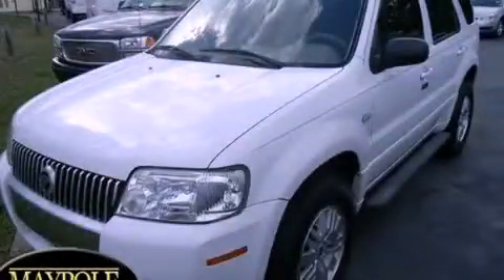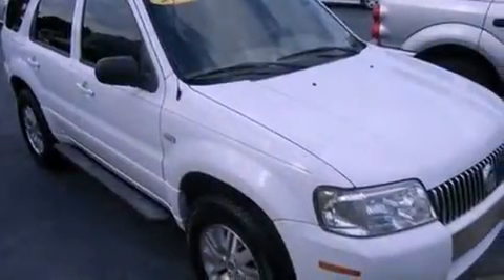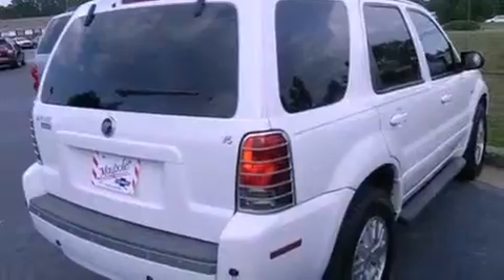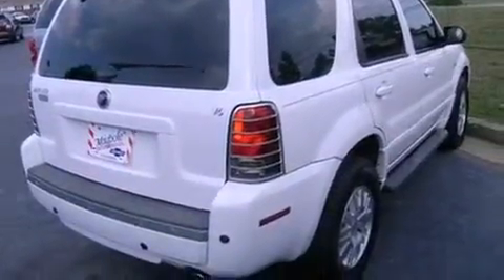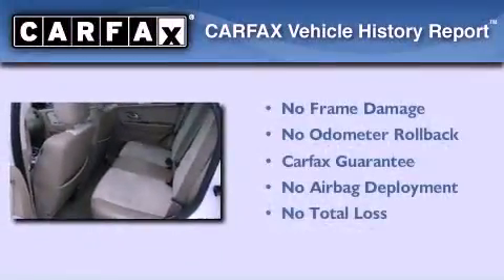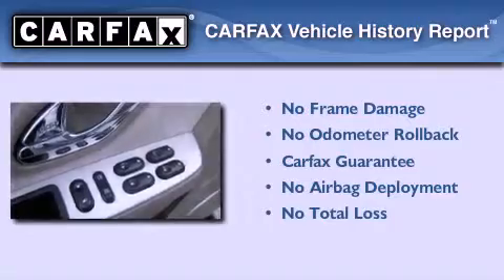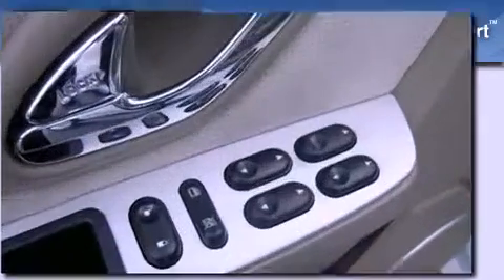2007 Mercury Mariner Toccoa GA 30577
Year : 2007
 Make : Mercury
 Model : Mariner
 Engine : Gas V6 3.0L/183
 Trans . : Automatic
 Exterior : Oxford White
 Miles : 46,737

 2625 Hwy 17
 Toccoa , GA 30577
 2007 Mercury Mariner Toccoa GA